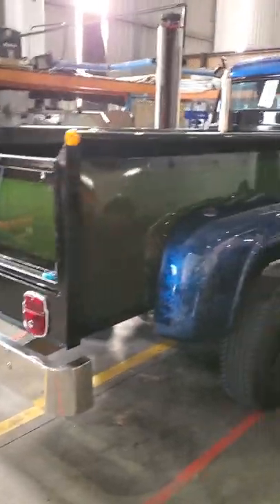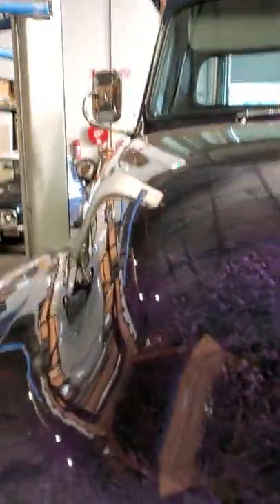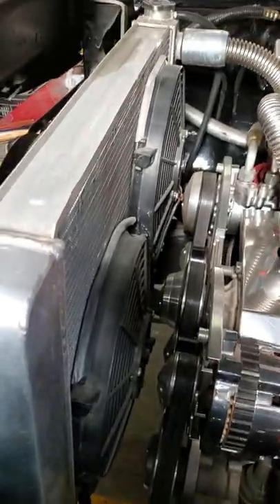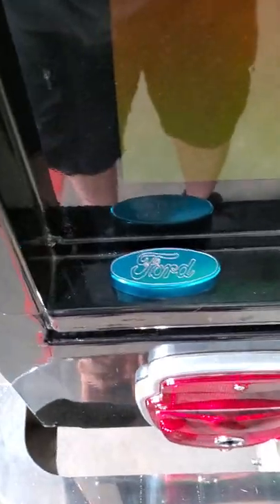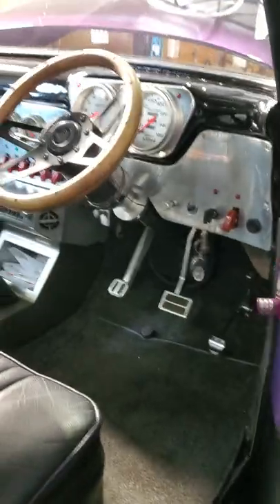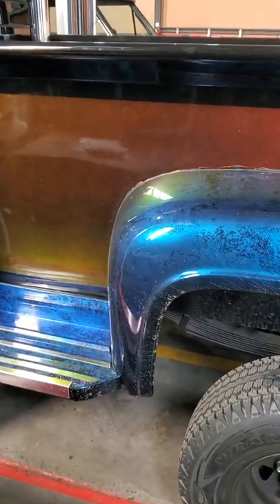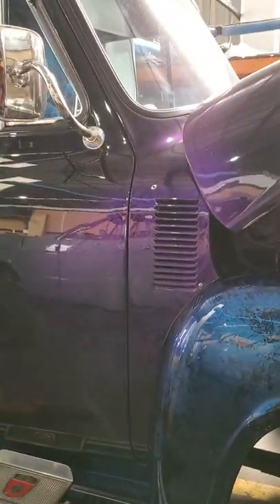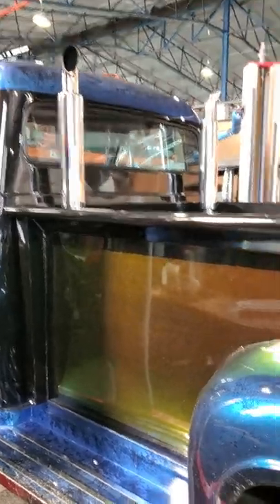crown vic conversion of ford f100 on a f250 chassis front and rear.